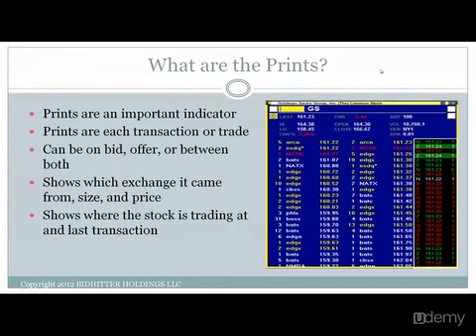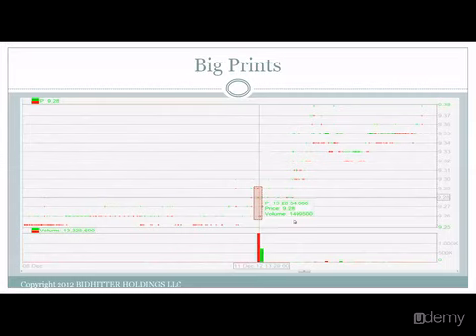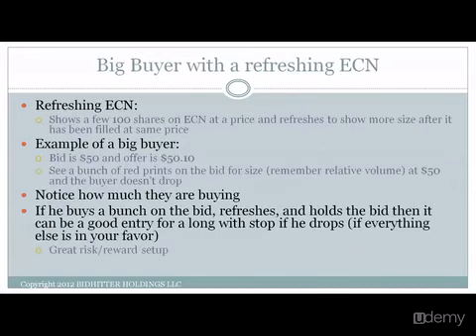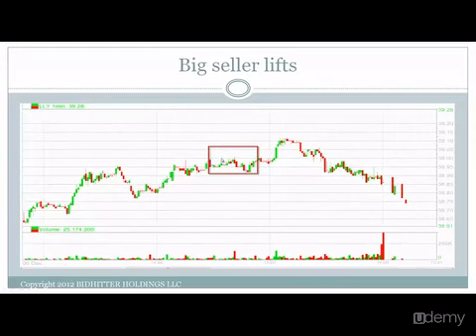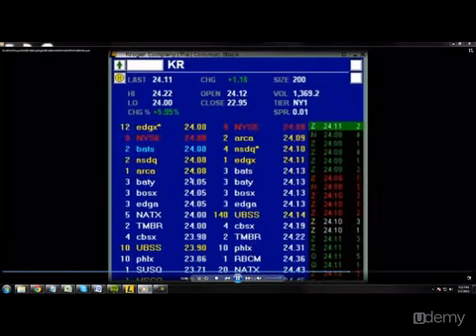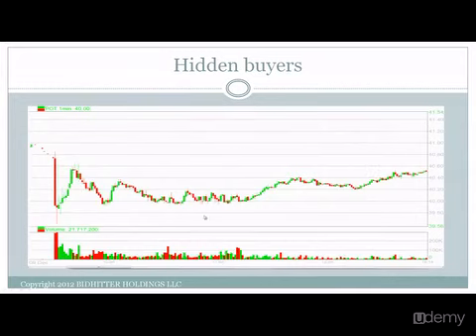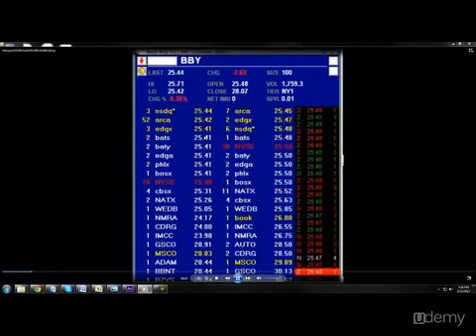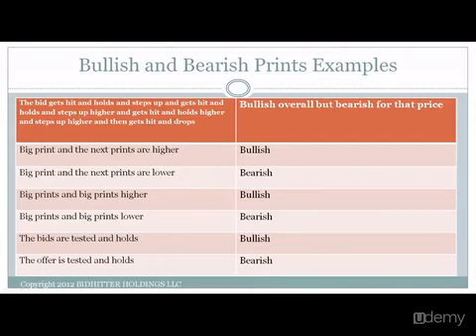How To Tape Read The Stock Market Prints Lecture